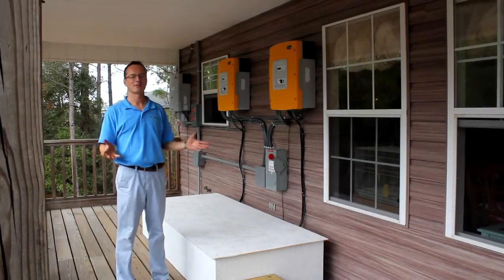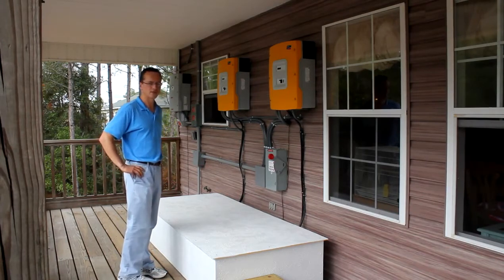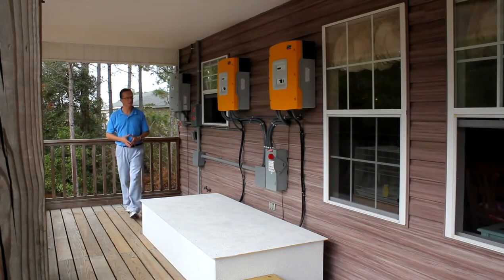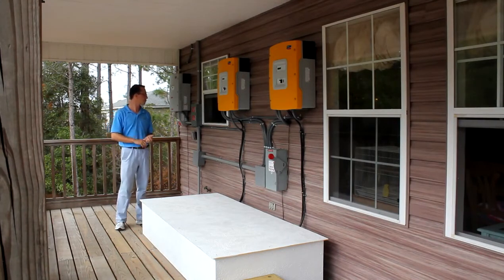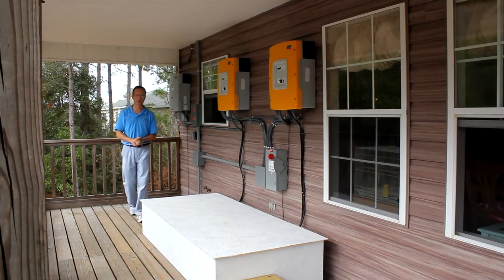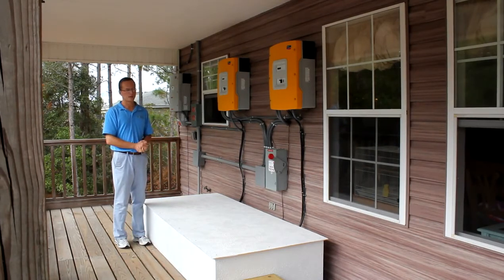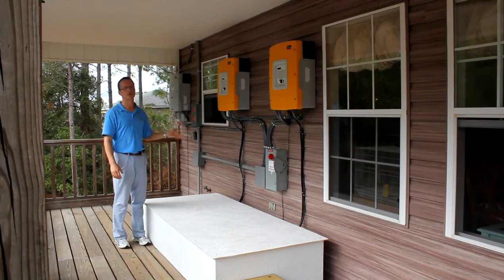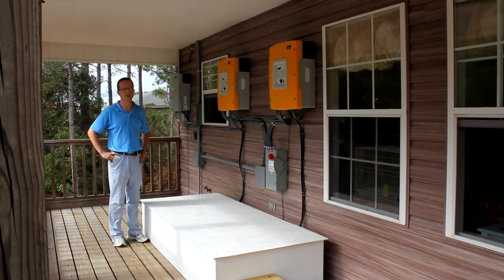how to wire solar panels - diy off grid solar- how to wire solar panels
16, 2010 - PRLog -- How To Wire Solar Panels To Home Owning an environmentally friendly home will start by considering the use of solar energy Participate in a discussion at the AltE Forum regarding How to wire solar panels in series for specific voltage: 12volts to 24volts How To Wire Solar Panels Into Your House How to wire solar panels to charge batteries How to Wire Solar Panels to Batteries Basic Principle Of Air How To Wire Solar Panels Into Grid Conditioning And Heating Austin

How to wire Solar Panels to Inverter

5 days ago - If you know how to wire solar panels to your home, you can buy a panel for about $200 ea

How to Solar Power a Home * How to Solar Power a House * how to solar power my home Post a comment on anything else you would like to see covered Download How to set up battery bank

A: Power4Patriots is not a scam; it sells guides on how to set up solar panels and other renewable energy sources around the home Learn how to solar power a home cheaply & easily and save $1000's on electric bills There are innumerable ways to mount solar panels to the roof of your vehicle

This is the second part of our video on how to connect your panels in Series and Parallel

how to connect solar panels to battery bank/charge controller/inverter,  wiring diagrams. AltE's Solar Queen demonstrates how to wire mismatched solar panels in series and parallel

 solar PV renewable energy series parallel
Solar power is the conversion of sunlight into electricity, either directly using photovoltaics (PV), or indirectly using concentrated solar power Wholesale Solar offers all brands of solar panels at the best prices

Learn how to do anything with wikiHow, the world's most popular how-to website

how to wire mismatched solar panels in series and parallel.
What is a Solar Charge Controller

Solar panel refers to a panel designed to absorb the sun's rays as a source of energy for generating electricity or heating

Wiring Examples and Instructions, Basic House wiring instructions, How to wire 2-way, 3-way and 4-way switches  how to live off grid, emergency preparedness, off the grid, living off the How to Be Self Sufficient in a City

How do solar panels work and how do solar panels actually create power How to Install Solar Panels on a Roof  Home Solar · How Does Solar Work

Diy do it yourself how to solar power guide  Solar energy is the cleanest and most abundant renewable energy source available, and the U
how to wire shaded solar panels.
The 5 step process to DIY solar panels